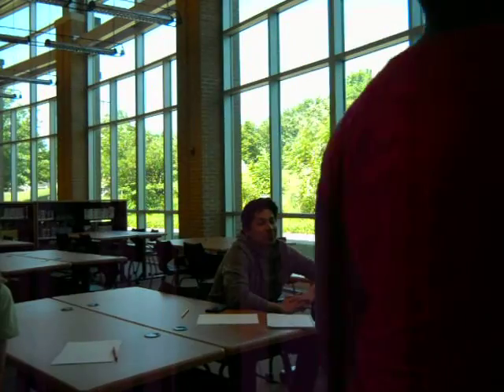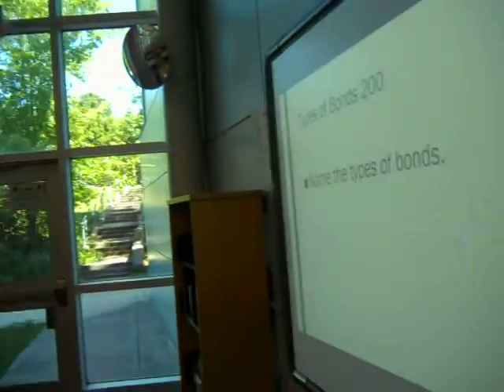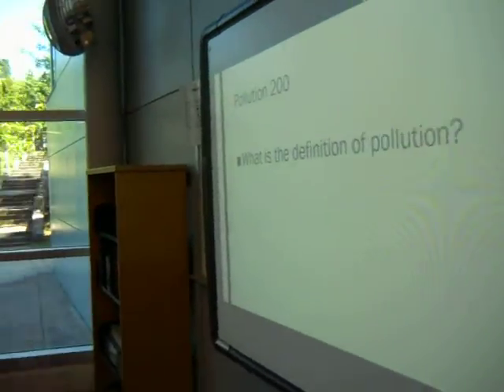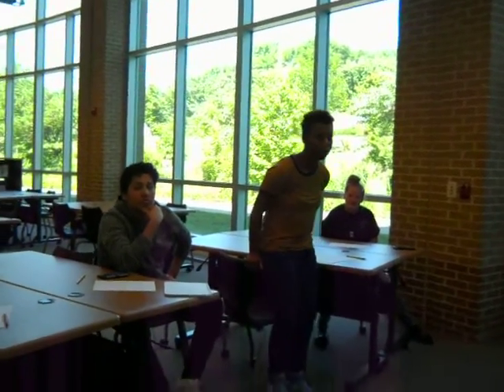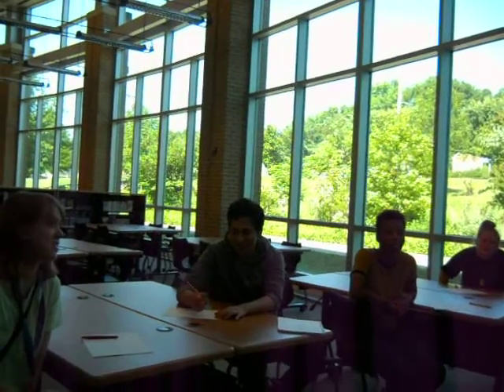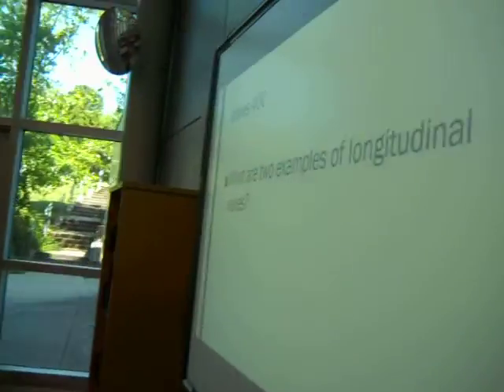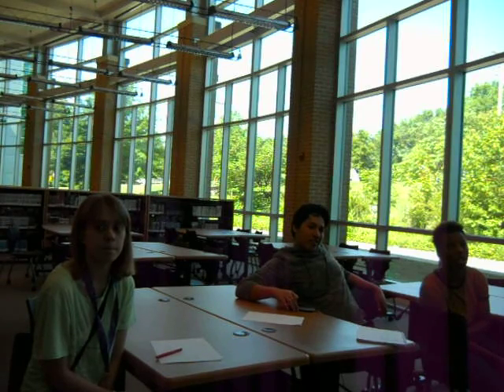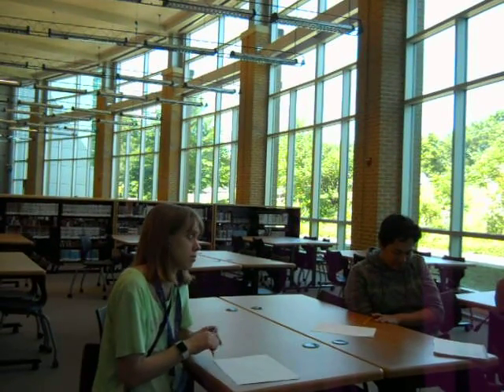IPC Video Final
A little bit of Chemistry. A little bit of Physics. A whole lot of science game show fun!